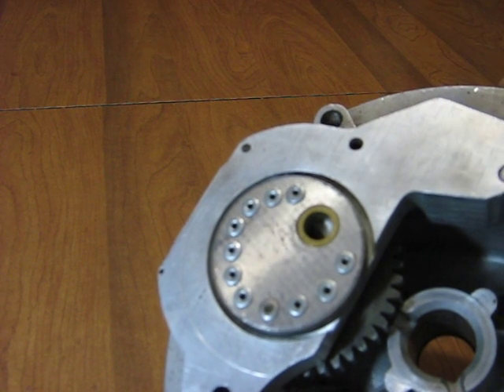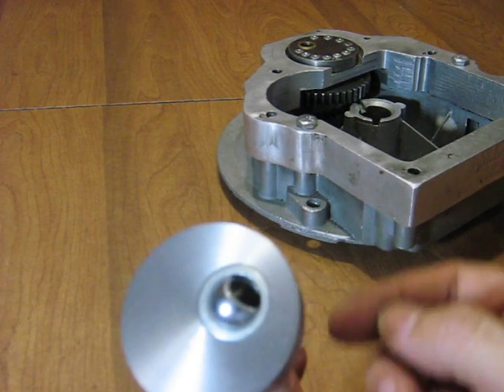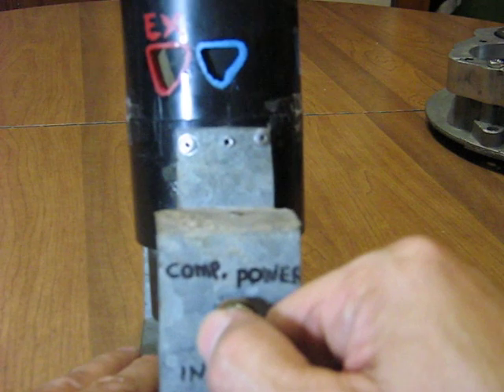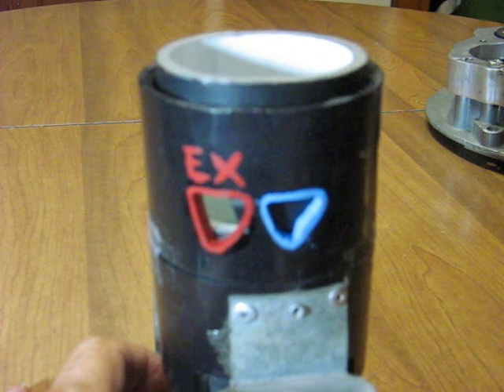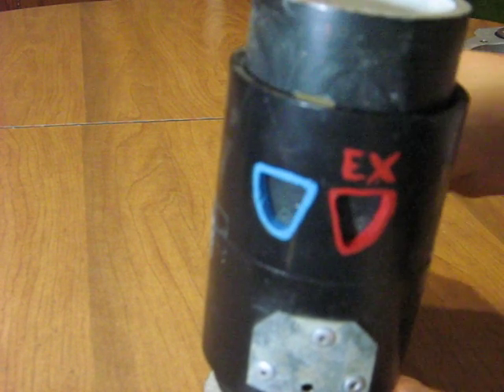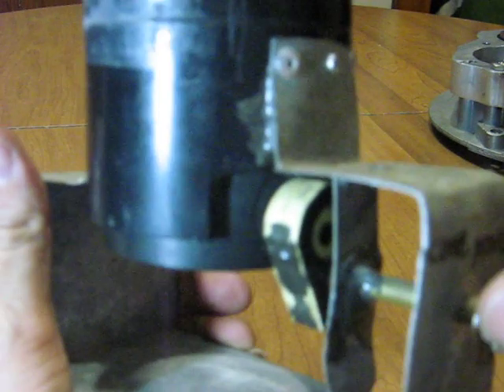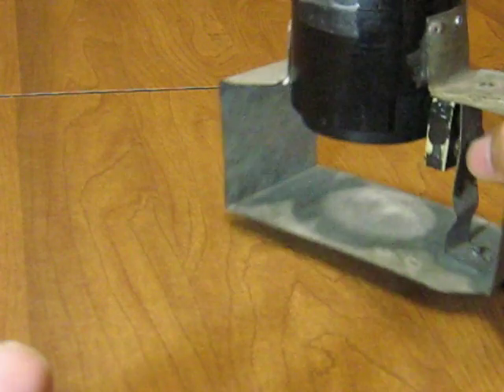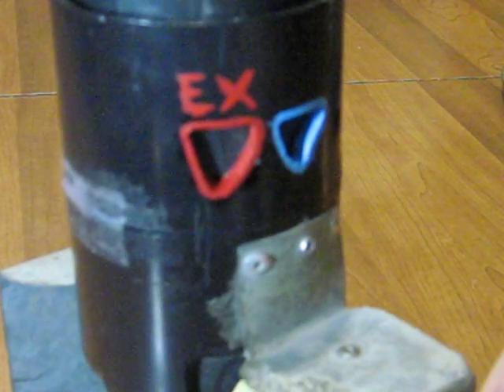Sleeve Valve engine -Sleeve Drive Model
Showing the sleeve drive shaft and a model showing the ports opening